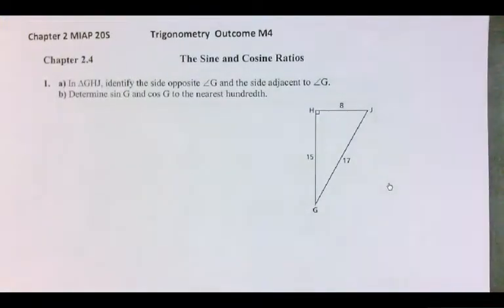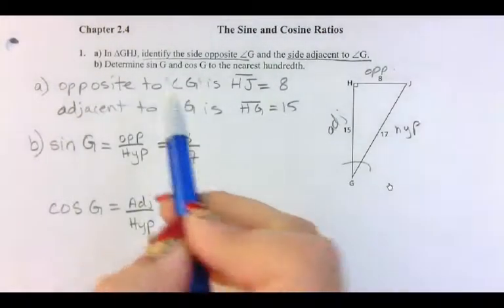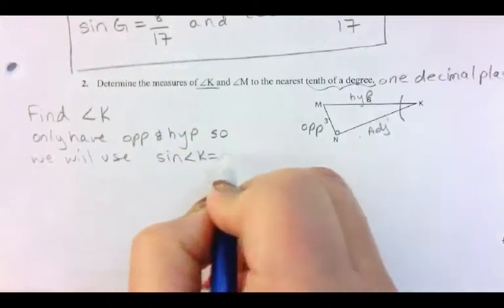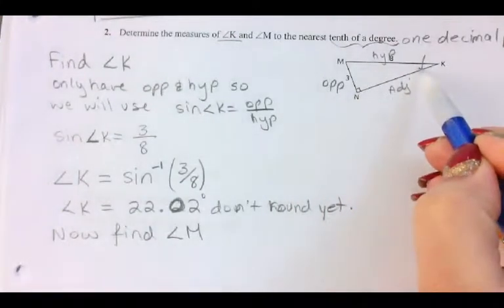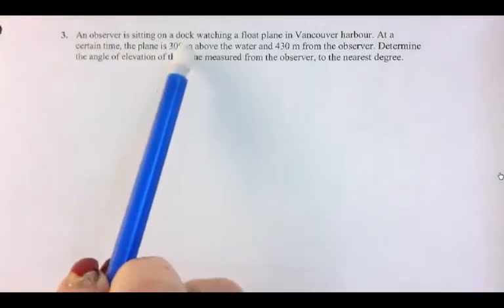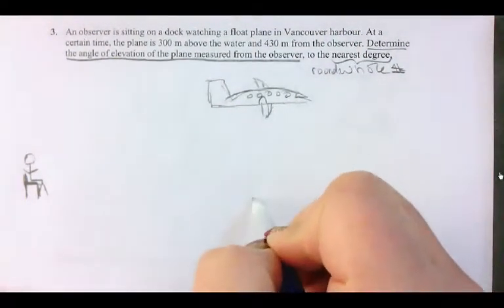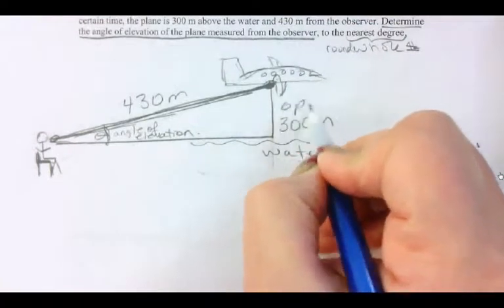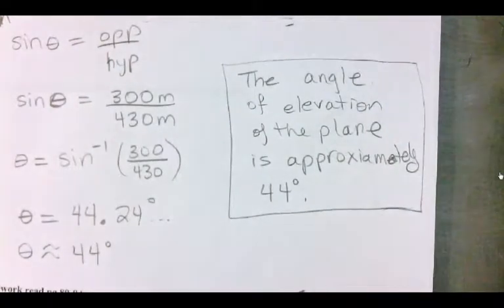MIAP 2 4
Sine and Cosine ratios
Ch 2.4
(there is no ch 2.3 lesson)